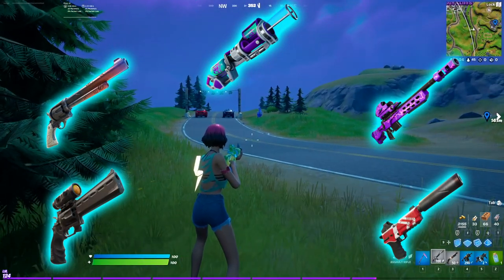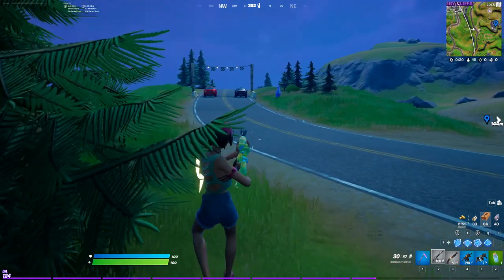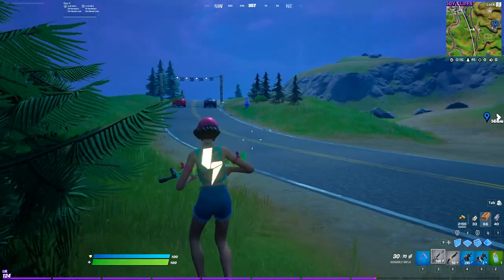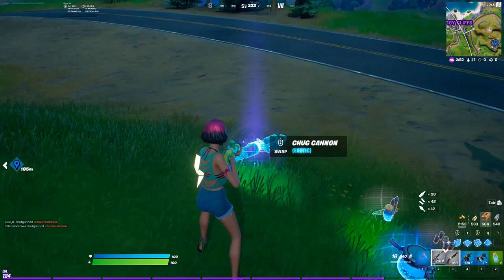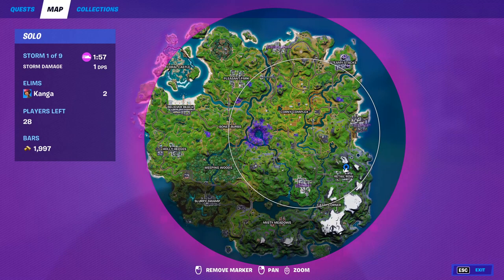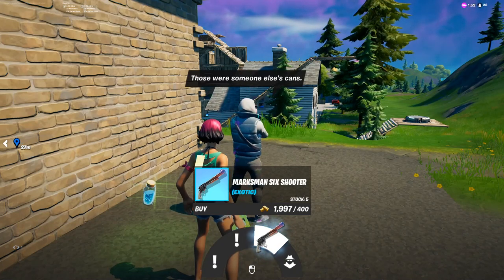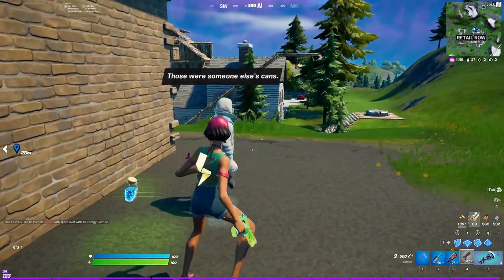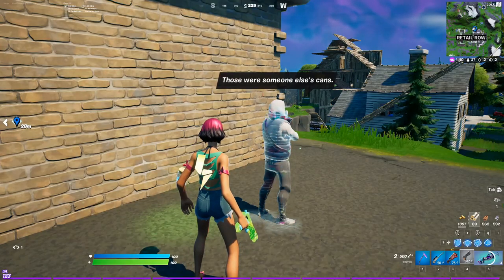Where to find ALL 5 EXOTIC Weapons in Season 7 of Fortnite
In this video I show you where you can find all 5 exotic weapons currently in Chapter 2 Season 7 of Fortnite, including:
Chug Cannon
Marksman Six Shooter
Shadow Tracker
Night Hawk
Storm Scout
Timestamps:
Intro - 00:00
Chug Cannon - 00:00
Marksman Six Shooter - 01:04
Shadow Tracker - 01:25
Night Hawk - 01:44
Storm Scout - 02:26